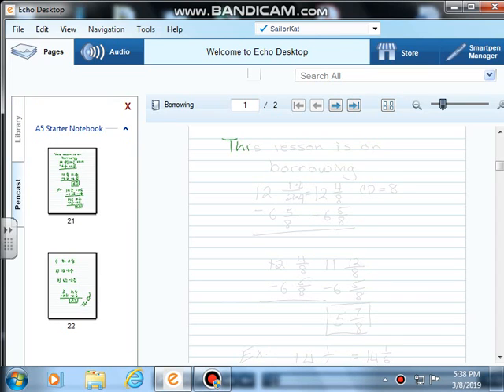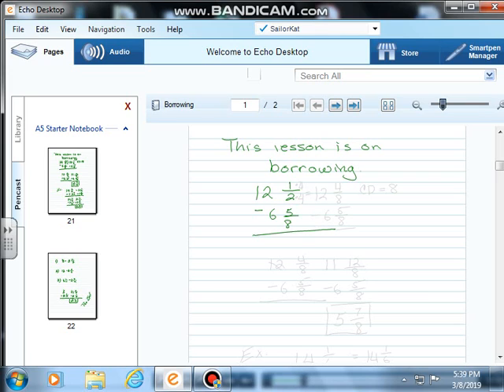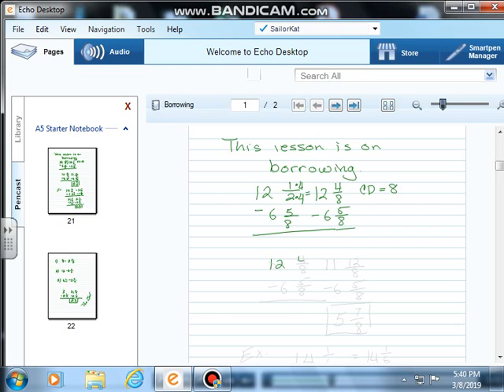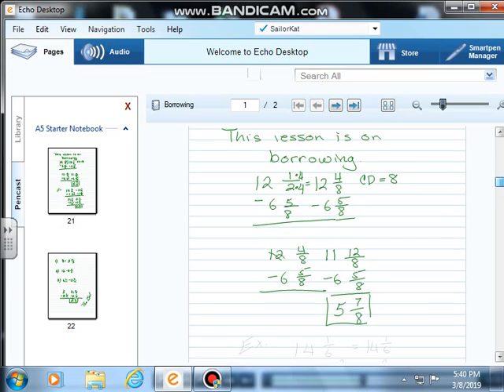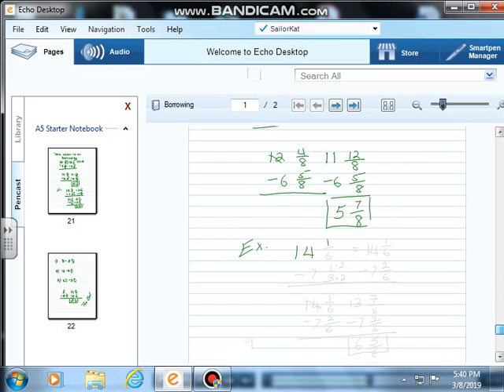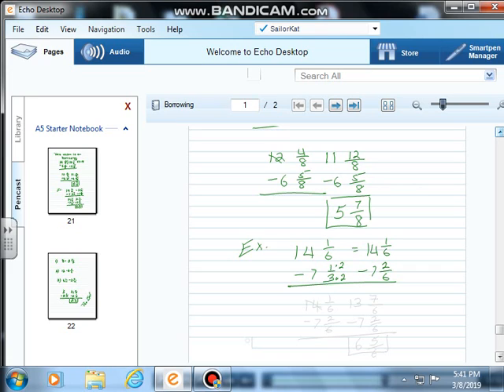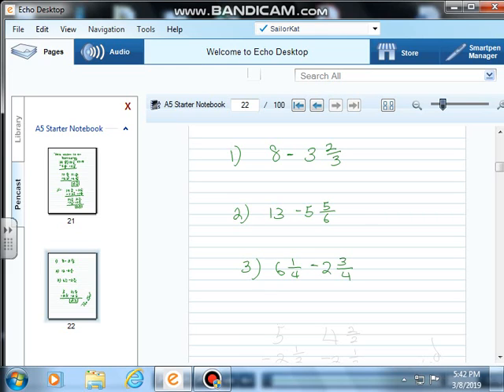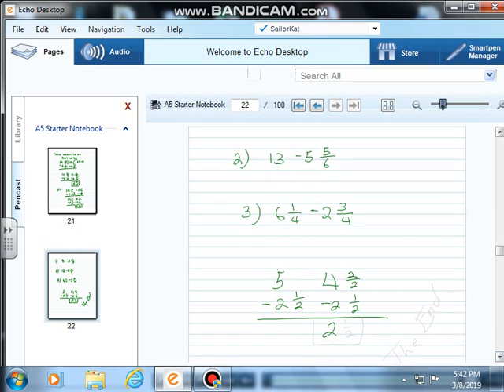Borrowing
Watch this video, do the three problems, and turn them in.